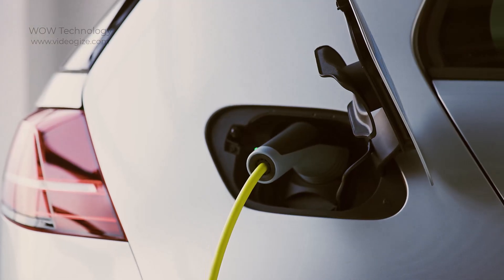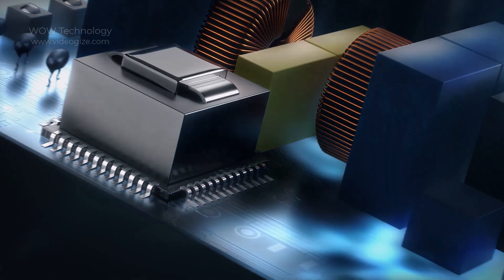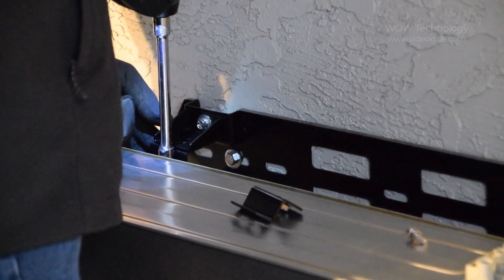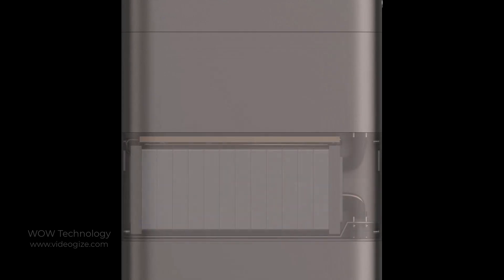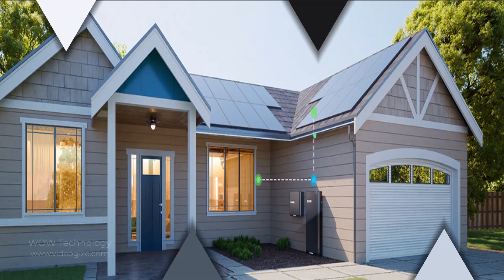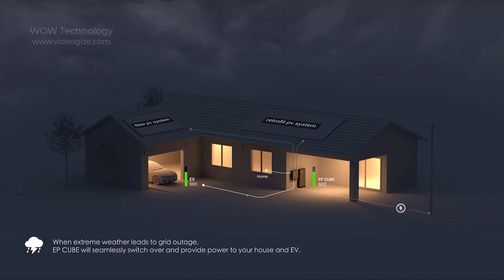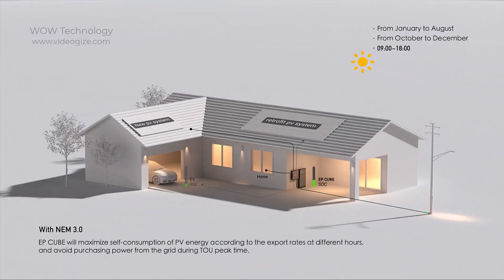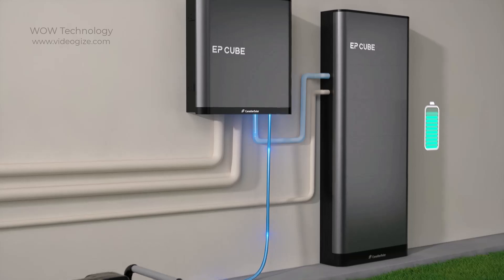EP Cube Intelligent Residential Energy Storage System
About：When it comes to battery backup for your home, you're going to find a lot of different offerings. Some are truly better then others, and that's why we spend a great deal of time reviewing and comparing the details for you. We put Enphase Energy's IQ Battery against a new comer Canadian Solar EP Cube, to our surprise Canadian Solar looks to have a reliable battery backup system that has some cool features built in.
EP Cube is a residential energy storage system independently designed and manufactured by Eternal planet, a consumer-oriented independent brand of energy technology under Canadian Solar, which allows owners to easily manage household power generation, storage and consumption, and reduce dependence on fossil energy.